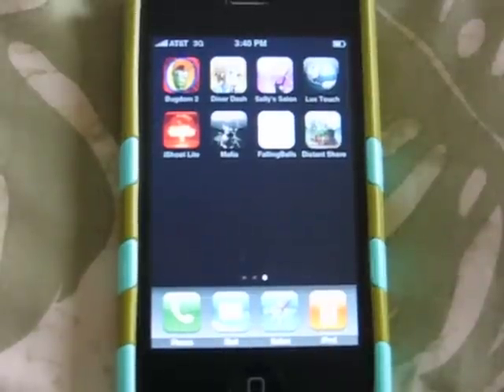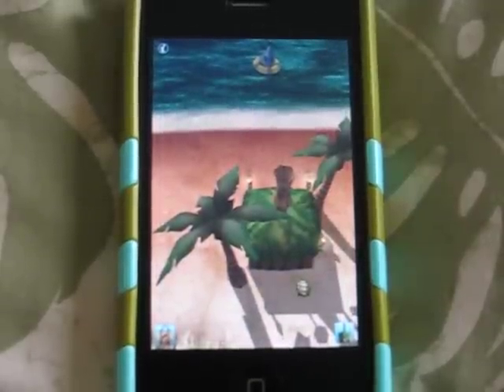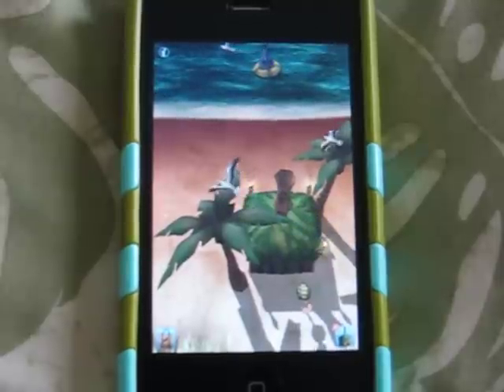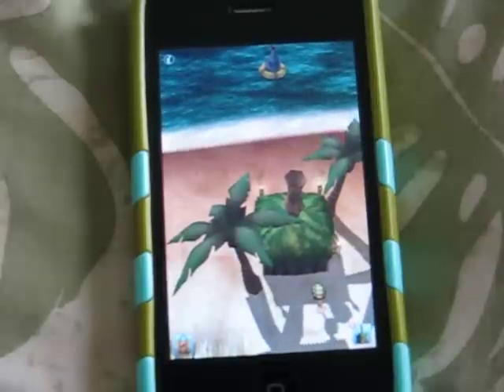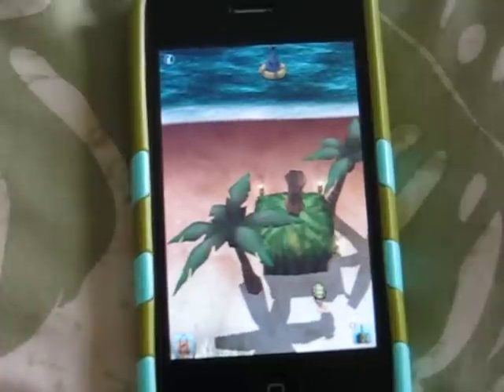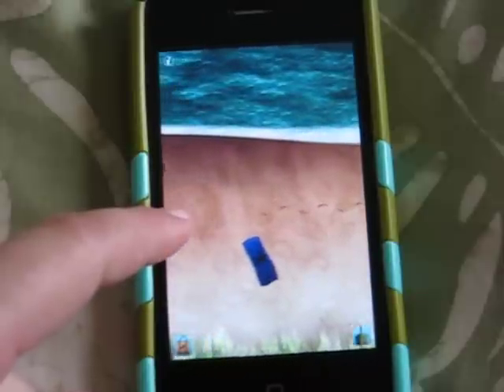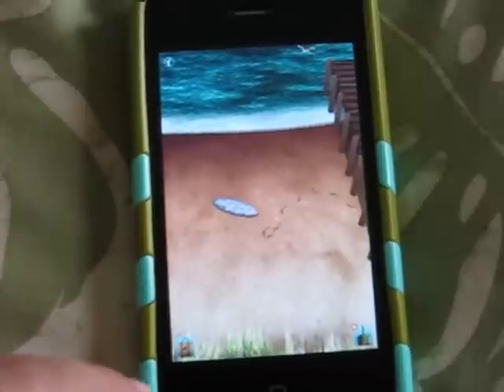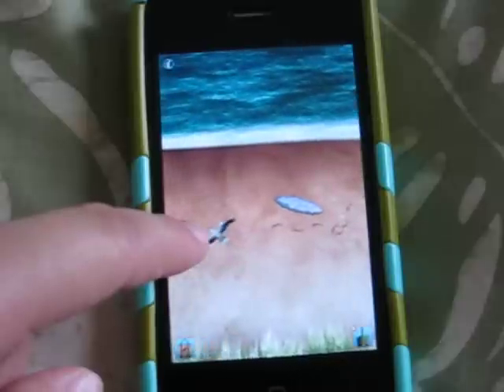Distant Shore App Review